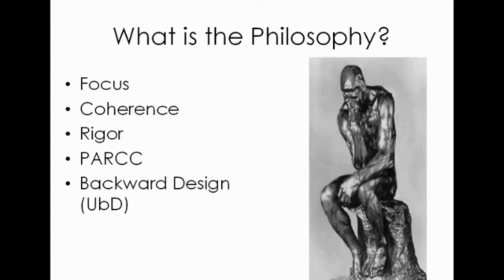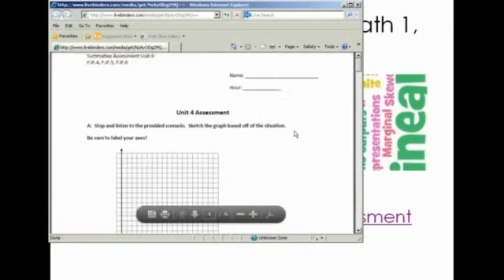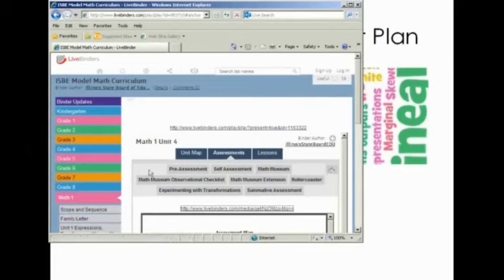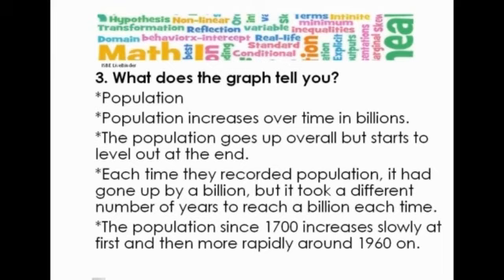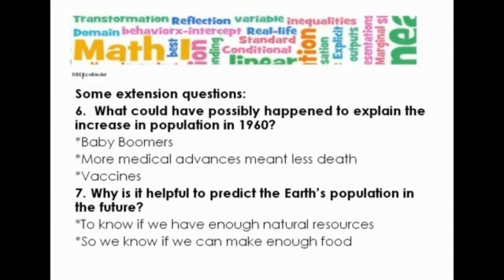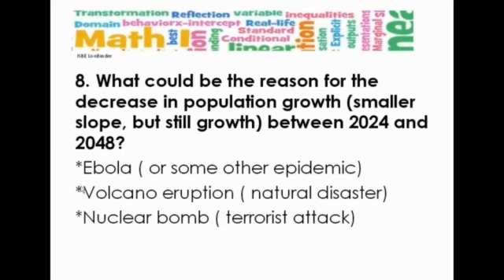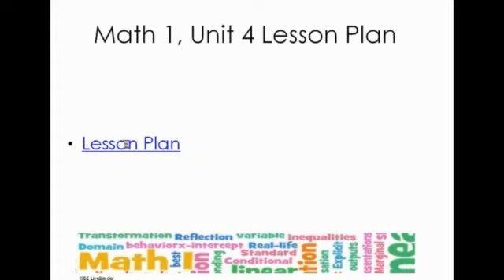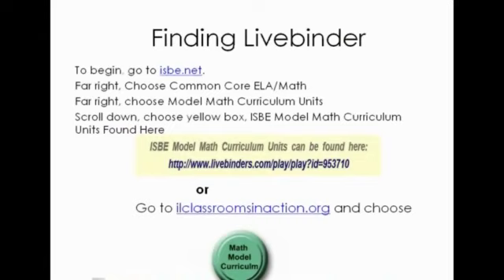Integrated Math 012615